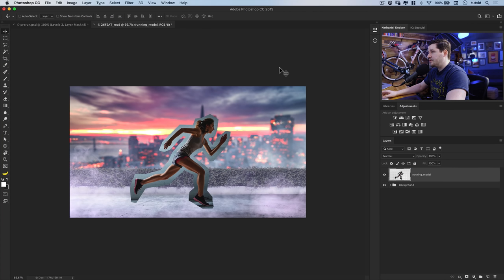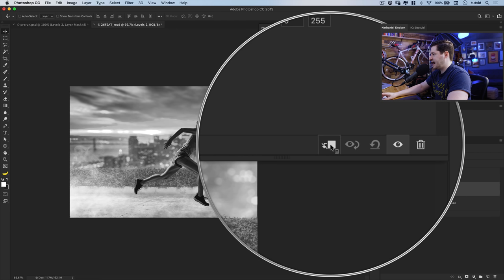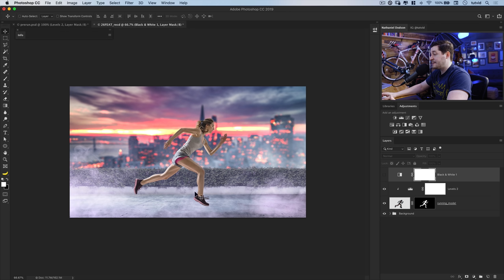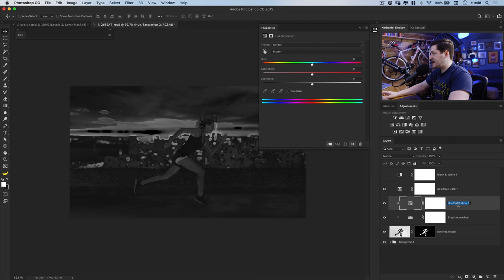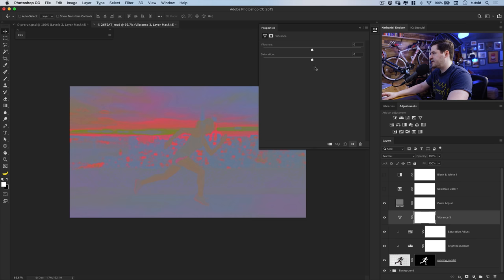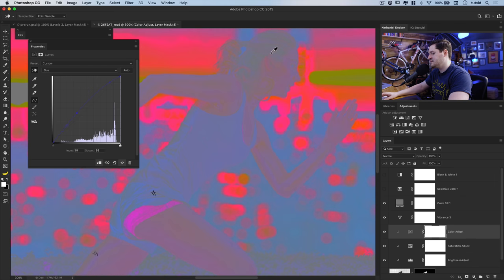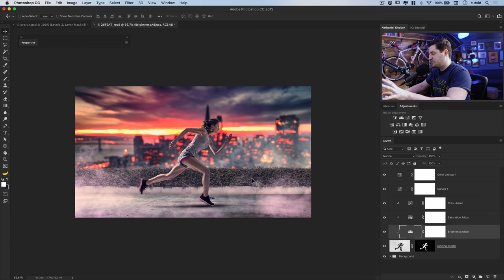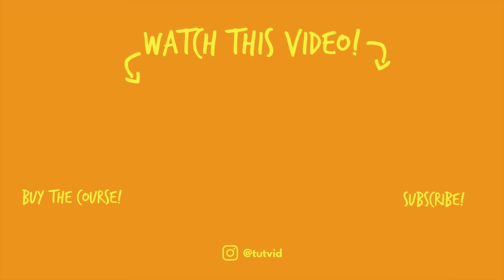How to Match Color and Light in Photoshop! (3-STEP PROCESS)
Learn how to match color in this Photoshop tutorial with a simple 3-step process!
We’ll use a series of adjustment layers and masks to quickly and methodically match color and light for composite images in Photoshop. Perfect for any photo manipulation or composite you are working on!

🔥 ↓ VIDEO GUIDE  ↓ 🔥
00:35 Getting started + masking
01:47 Matching the brightness
05:24 Matching the saturation
08:44 Matching the colors
12:47 Adding a quick shadow
13:03 Adding a LUT and some color/contrast
14:06 Blending more with a gradient and mask